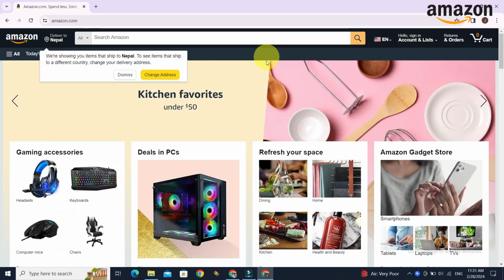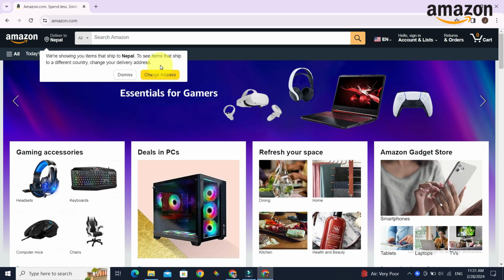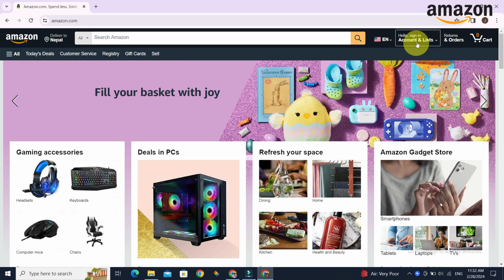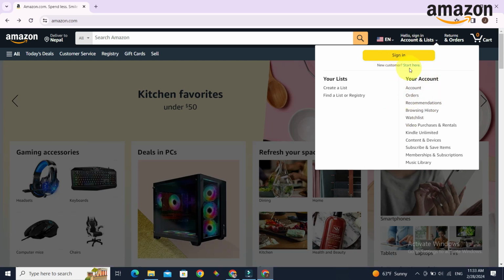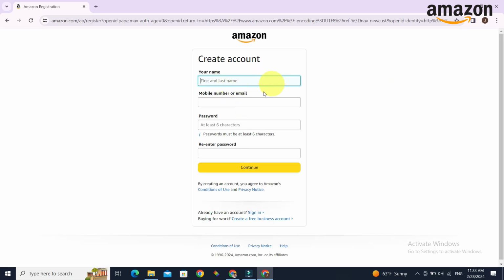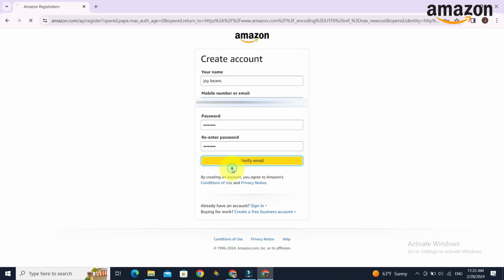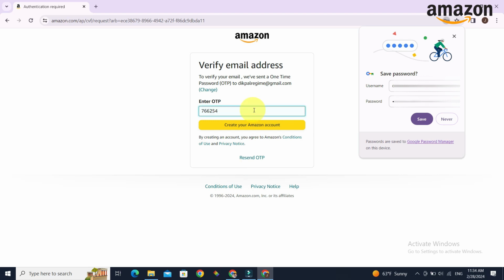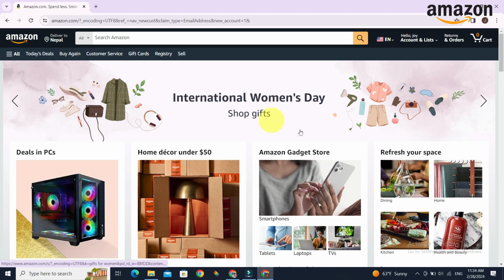Amazon Sign Up: How to Create Amazon Account (2024)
Unlock the World of Online Shopping. A Step-by-Step Guide to Creating an Amazon Account

Welcome to the world of online shopping with Amazon, the largest online retailer globally! Whether you're a seasoned shopper or just starting out, creating an Amazon account unlocks a vast selection of products, competitive prices, convenient delivery options, and a plethora of other benefits. In this comprehensive tutorial, we'll guide you through the entire process of setting up your Amazon account, step-by-step and hassle-free!